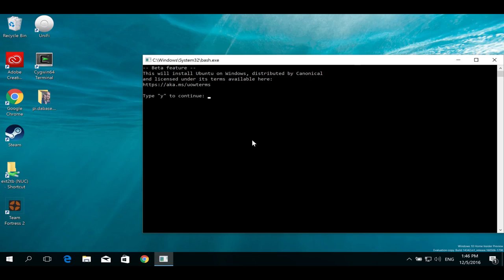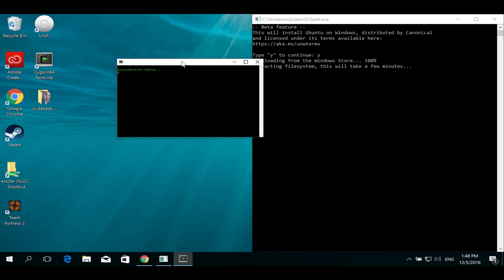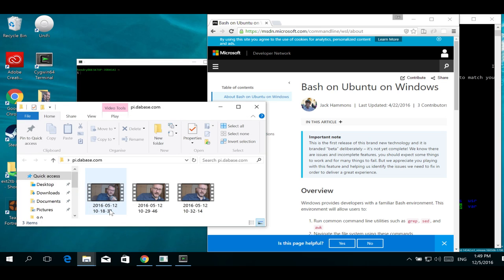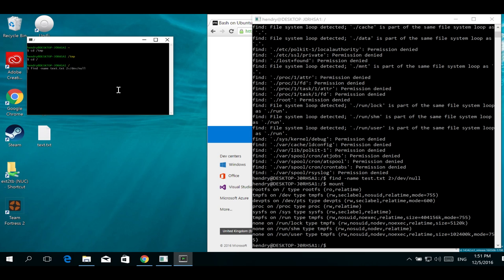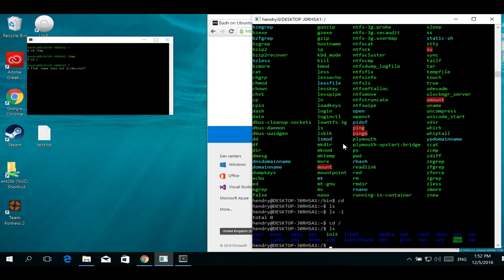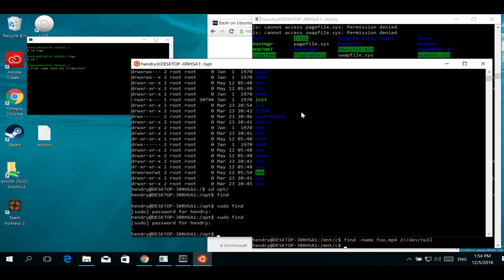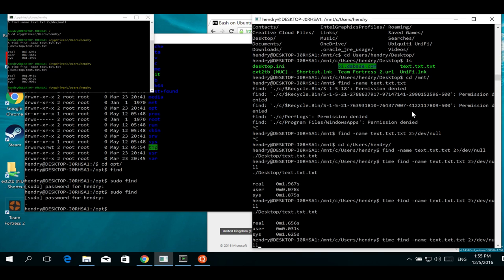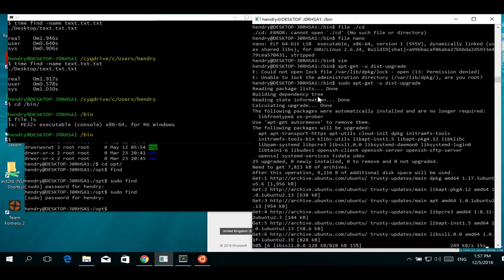First impressions of Windows Subsystem for Linux aka Bash on Ubuntu on Windows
Had to wait quite a while after enabled Insider builds to get the Feature option.

The big value add is that one can apt-get Ubuntu packages instead of messing around with cygwin packages.